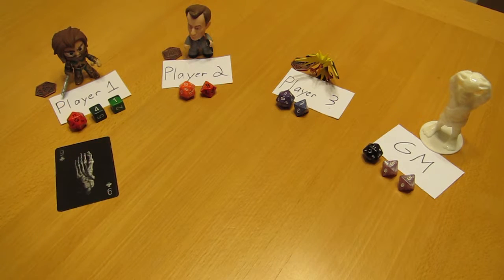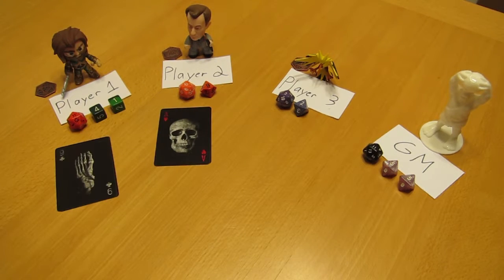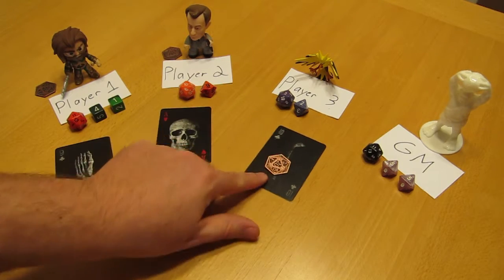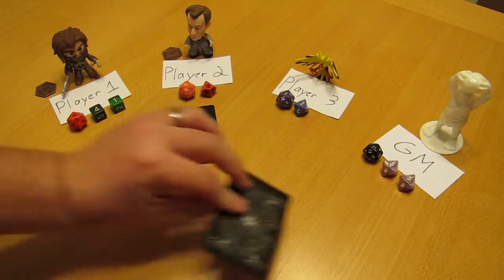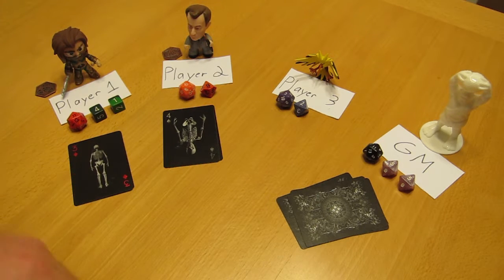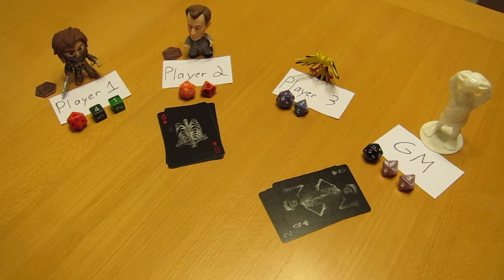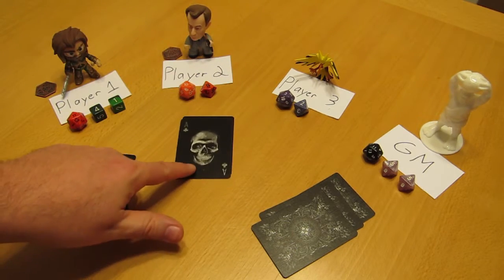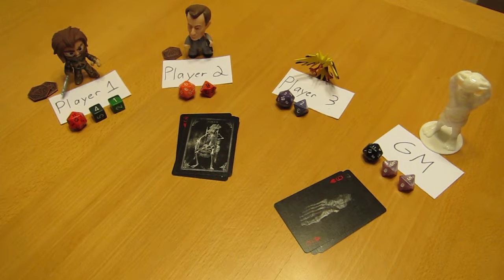Open Legend Journey with Cards